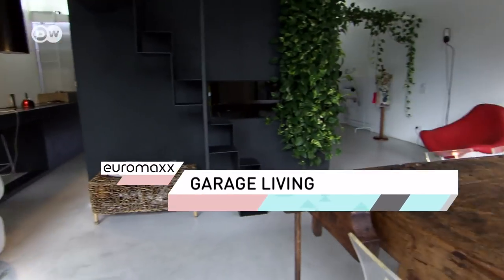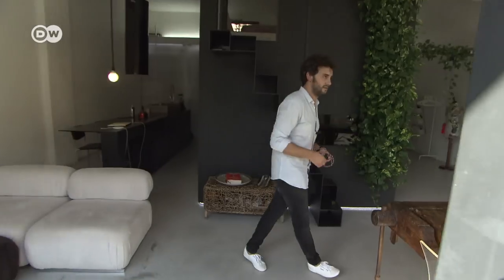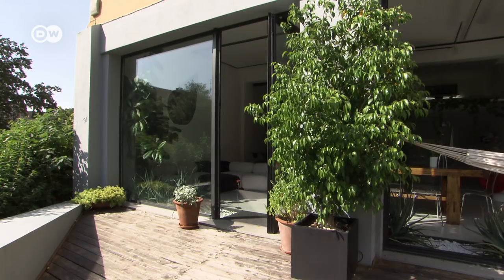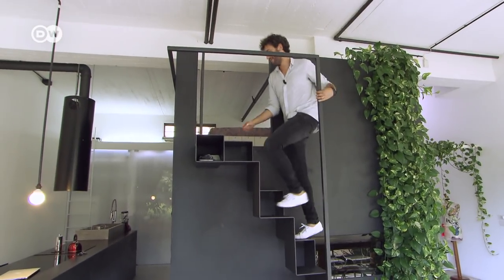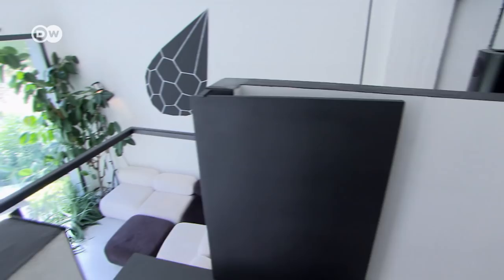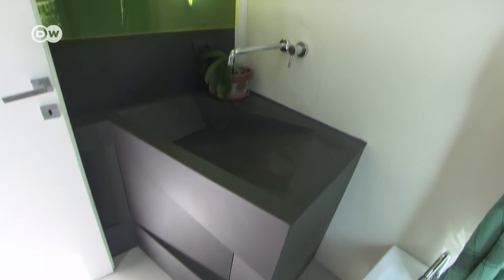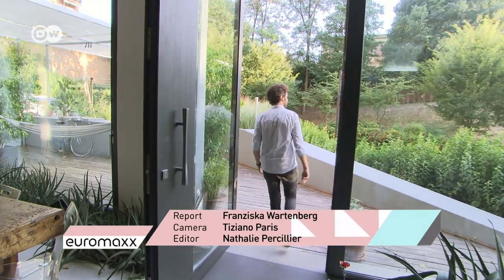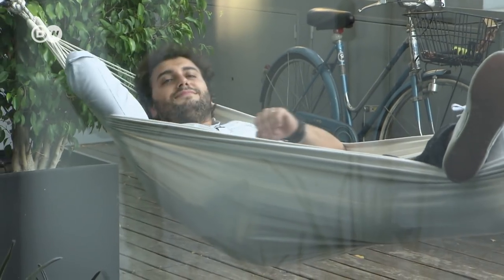Home Makeover - How to turn a garage into a dream home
Living in a garage? It takes a lot of work to turn old buildings into modern homes. But that's what Francesco Ceccarelli does. His one-room apartment used to be a garage.